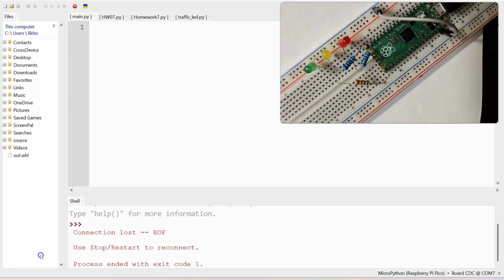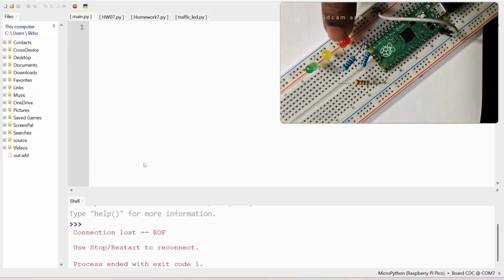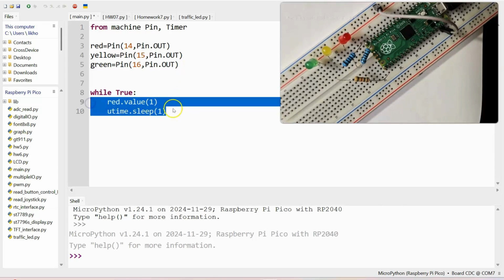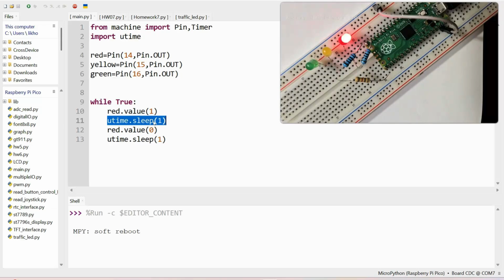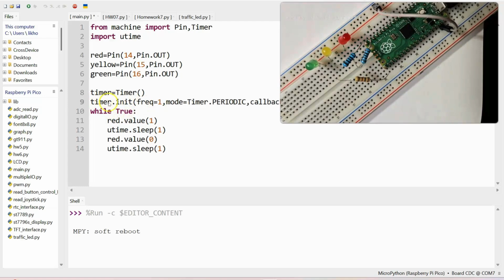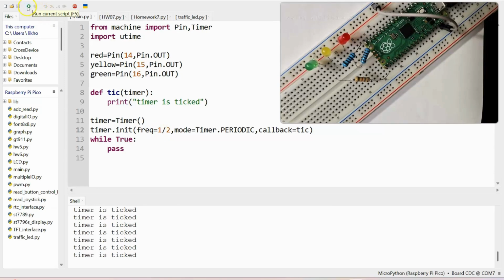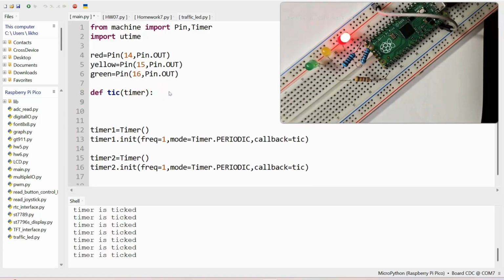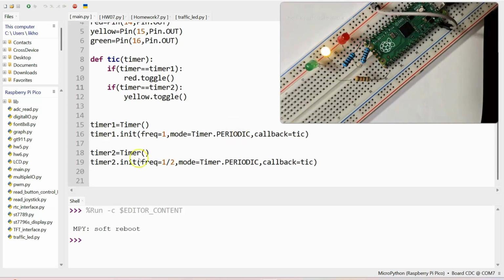Raspberry Pi Pico for Beginners: Fix Timing Issue (Blink an LED Without Blocking Code!)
Learn how to use timer interrupts on the Raspberry Pi Pico to execute code at precise intervals without blocking your main program! In this beginner-friendly tutorial, we’ll cover:

What timer interrupts are and why they’re useful.

Wiring and coding for timer interrupts on the Pico.

Creating a non-blocking LED blink example.